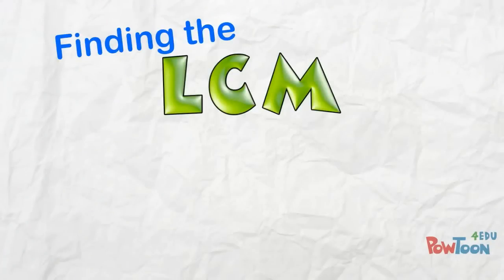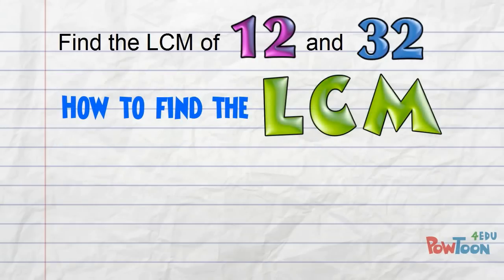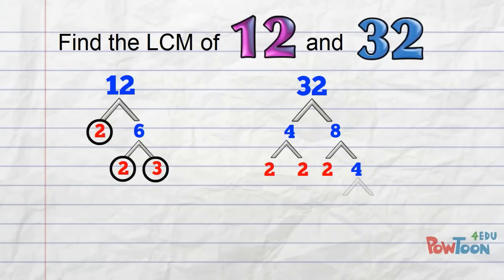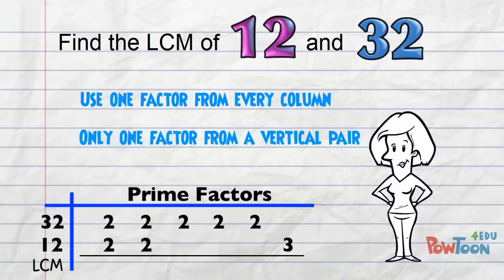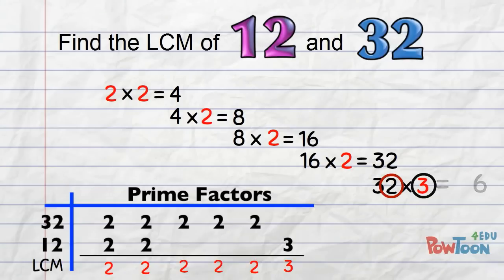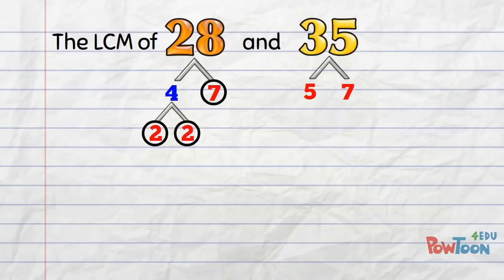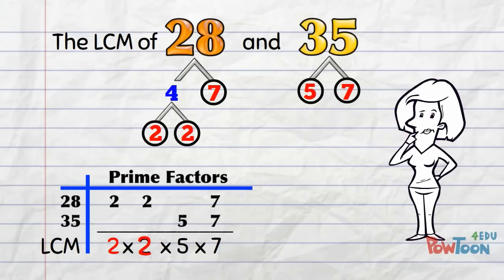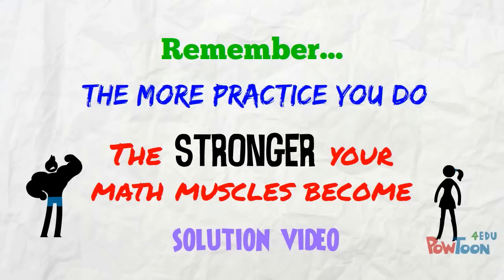Find the LCM using Prime Factorization (1: Intro for beginners)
Easy intro to a cool method to quickly find the LCM of any number.
If this helps you, please click LIKE and help me too. Thanks!
CC: by ME!

Works for ANY numbers... and it is FAST!!! The bigger the numbers whose LCM you are trying to find, the more valuable this method. It will save you so much time.

First I use the multiple listing method to get the LCM of 12 and 32.
Then I use the same numbers with the prime factorization approach.

Next example: 28 and 35.

Invitation for further challenge; link is now disabled by YT, use website for fastest navigation.